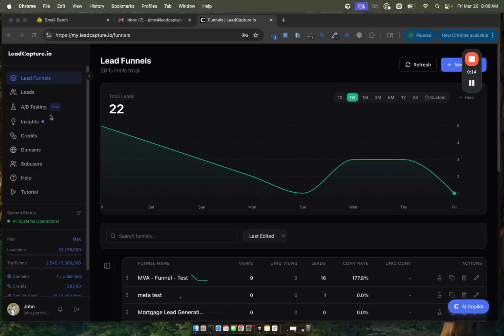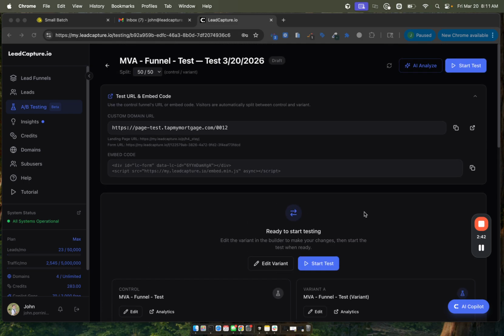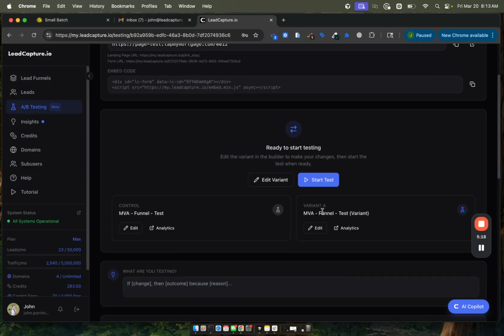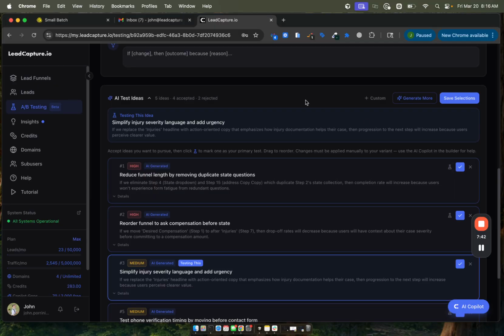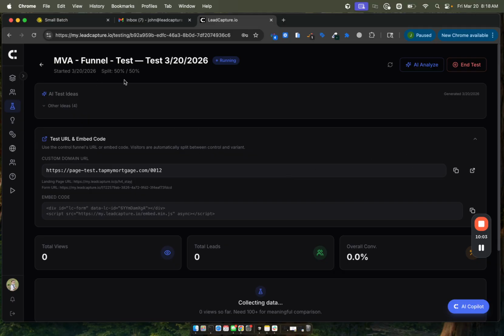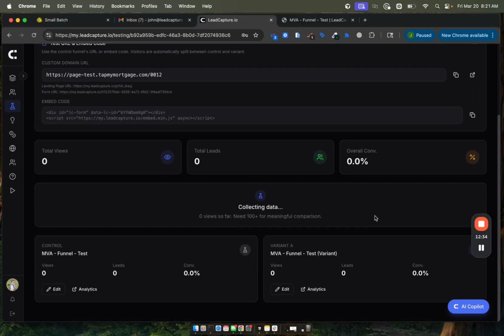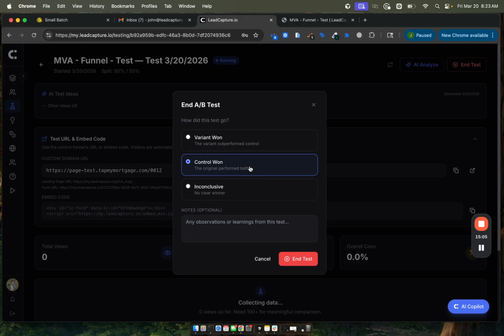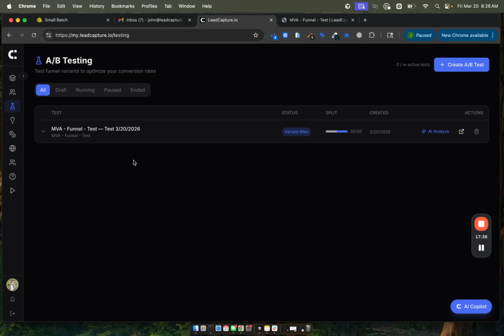LeadCapture AI-Assisted A/B Testing Demo: Test Ideas, Funnel Variants & Winner Analysis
LeadCapture’s new AI-assisted A/B testing feature is here. In this video, I walk through the full workflow and show you how it works from end to end.

You’ll see how to generate AI-powered test ideas, create manual tests, build variants, test different funnel experiences, review performance, and decide what to do when a test is complete.

A few things this feature lets you do:

- Brainstorm test ideas with AI Copilot
- Run control vs. variant tests
- Test pages, steps, integrations, routing, and more
- Review leads and performance across both versions
- Use AI to help analyze results and think through next steps
- Promote a winning variant or safely end the test

This is the first version, and we’re going to keep improving it. The goal isn’t just to help you launch tests, but to make the full testing workflow more useful with AI-assisted planning, analysis, and iteration.